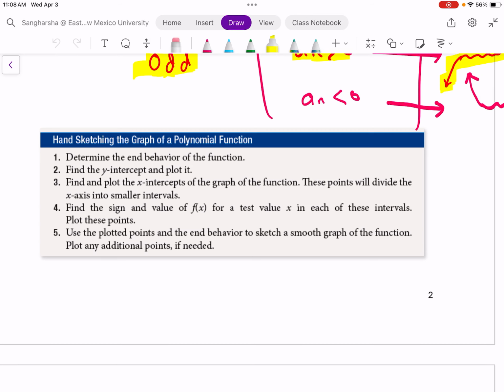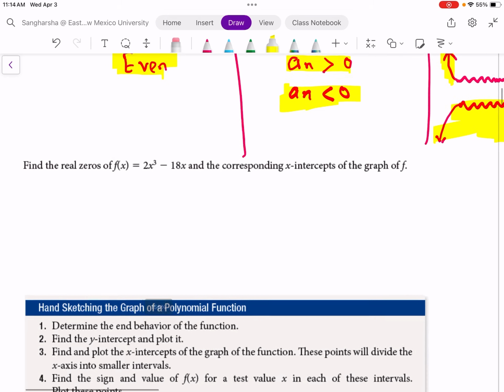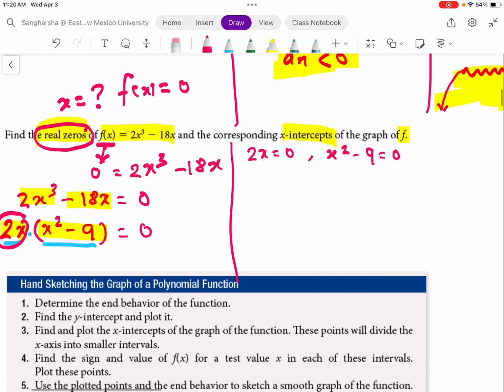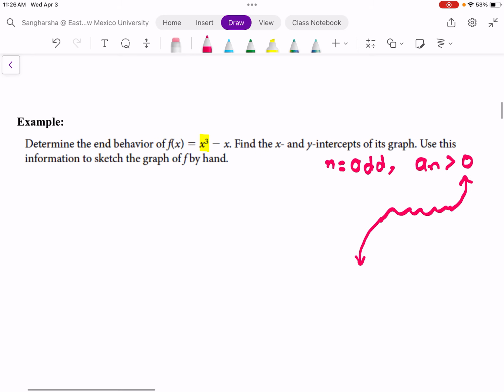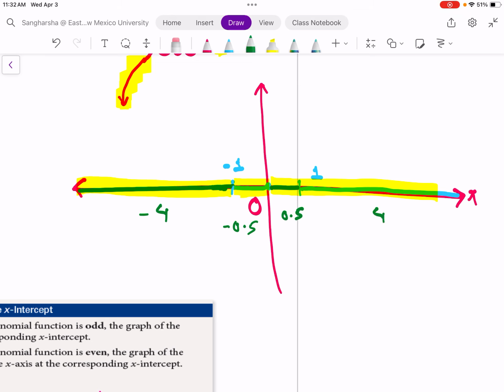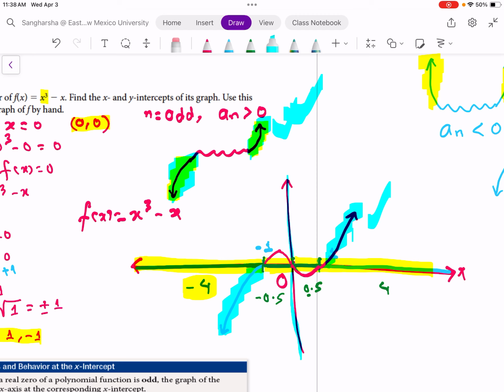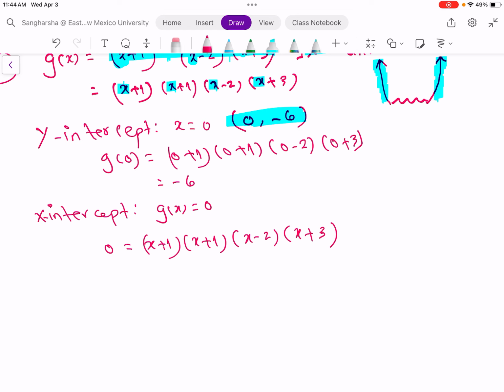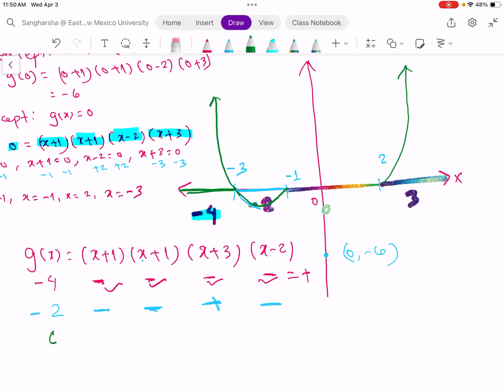Section 3.2 Part 2